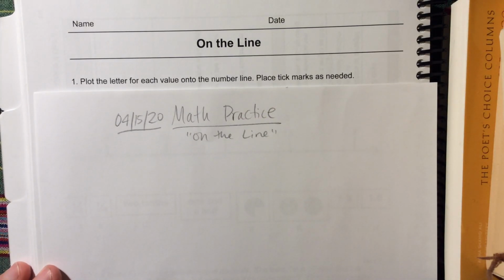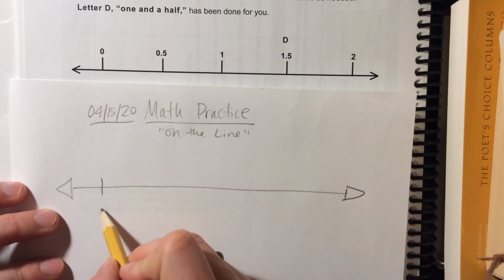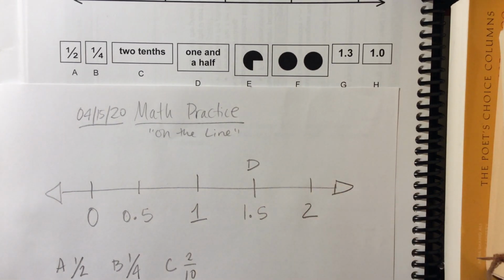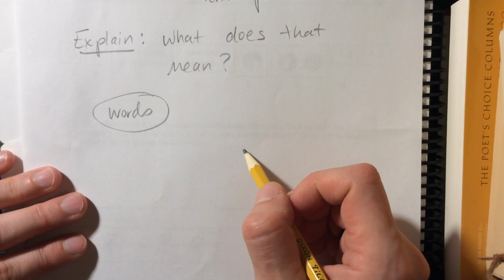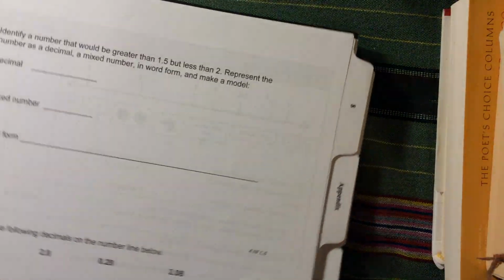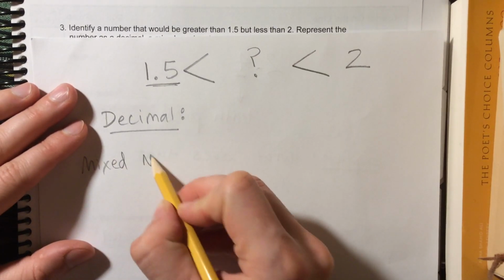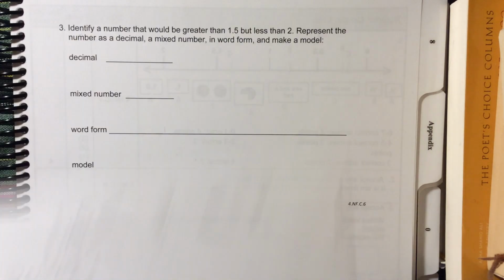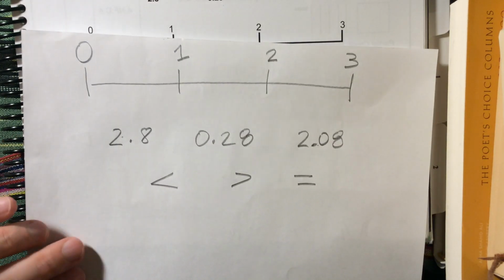Math Practice - Wednesday 04/15/20